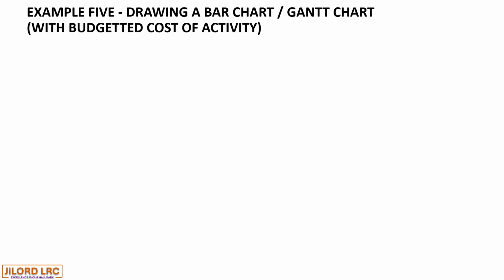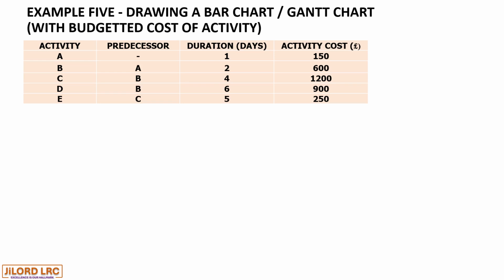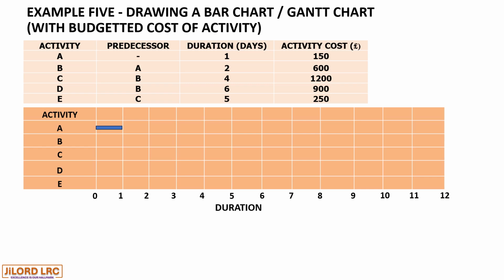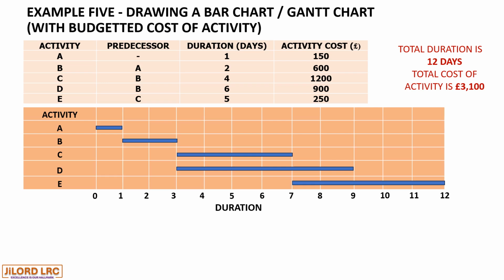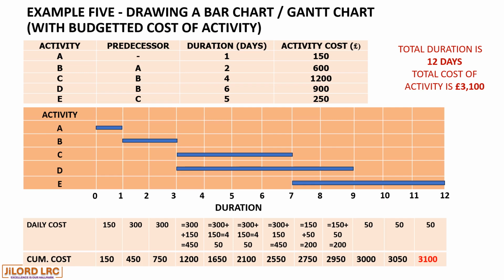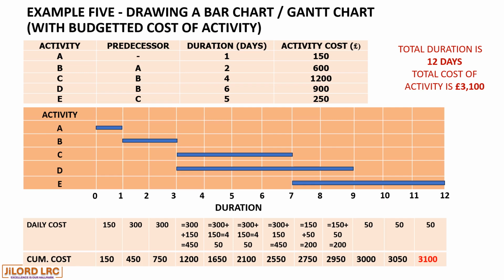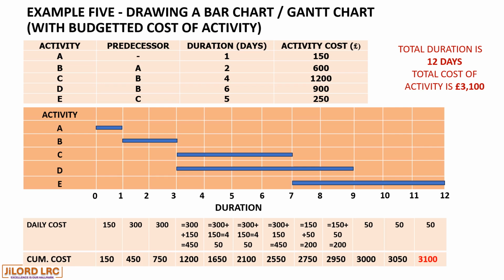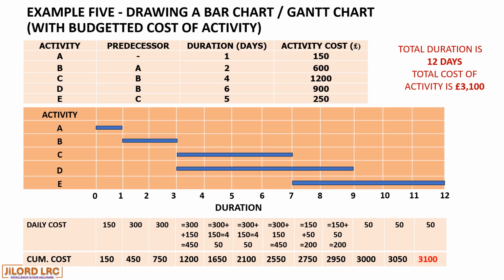LESSON 4: EXAMPLE FIVE - DRAWING A BAR CHART WITH BUDGETED COST